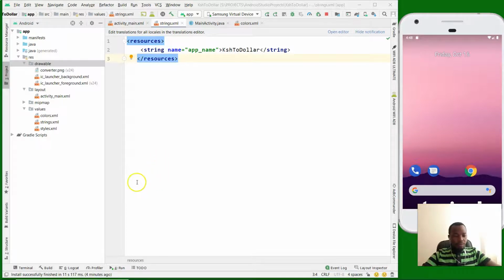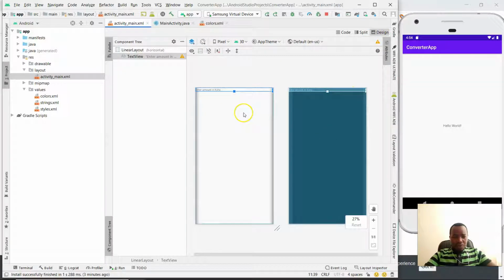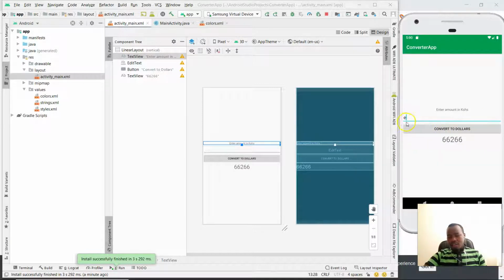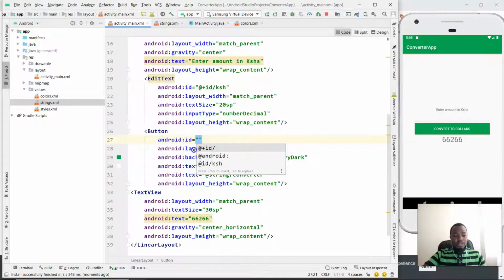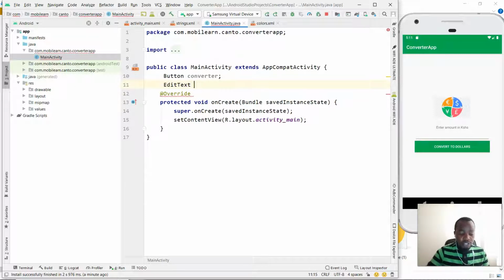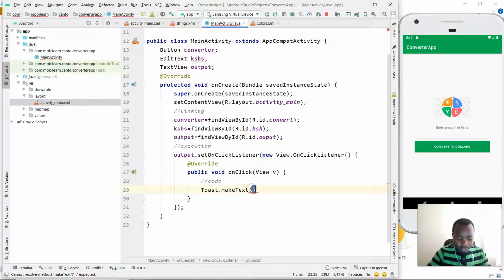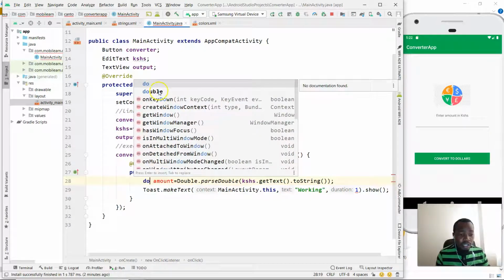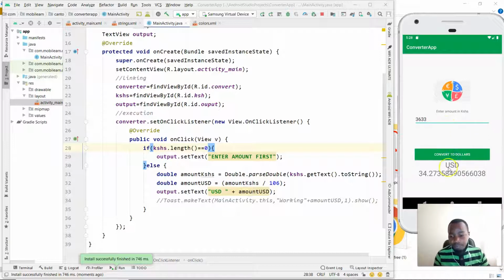Simple Currency Converter Using Android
Here I take you through how to develop a simple Currency Converter Application using Android.
Register for a complete course, we start from the basics, all the way till you have mastered Android development: For the complete course go